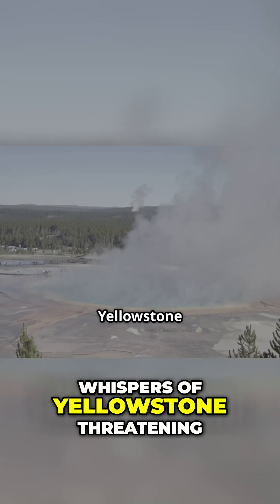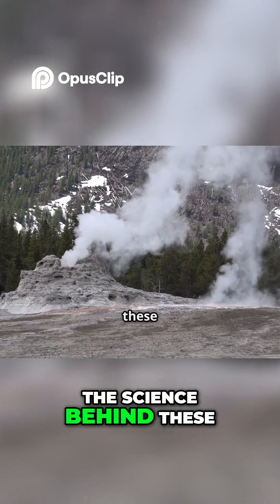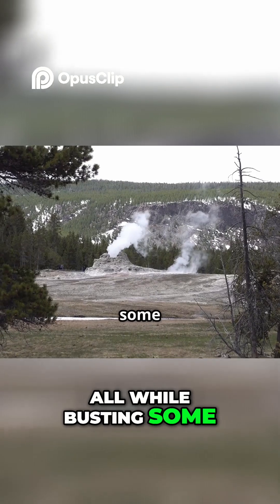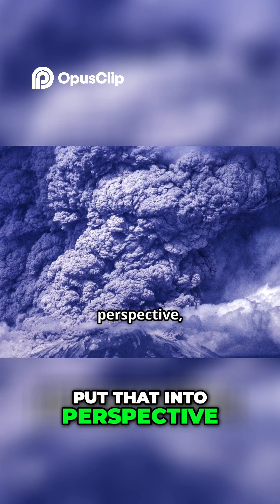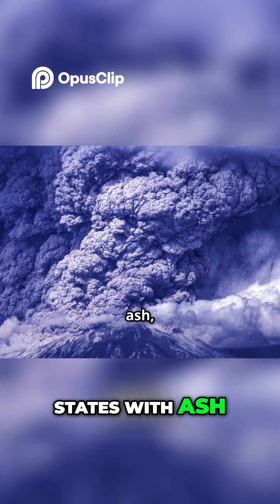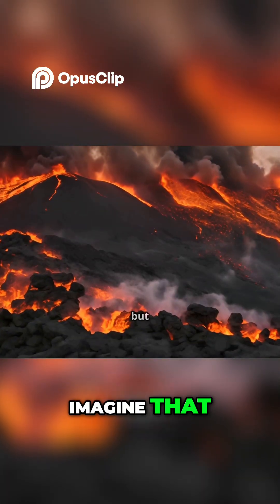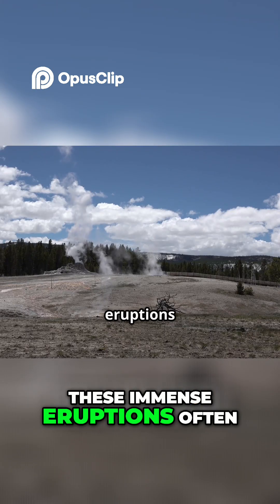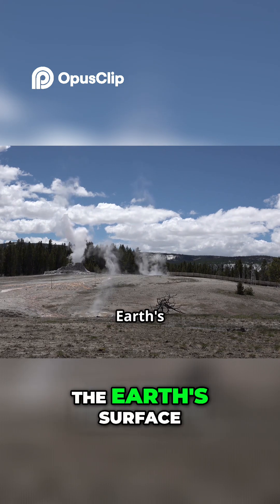Supervolcanoes: Unveiling Earth's Most Powerful Eruptions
The bridge between Academy and Industry!

Valls Geoconsultant
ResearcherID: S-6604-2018